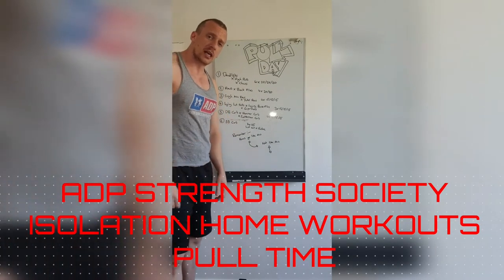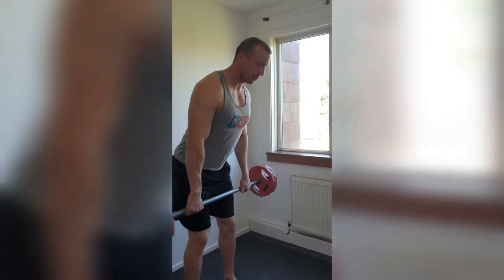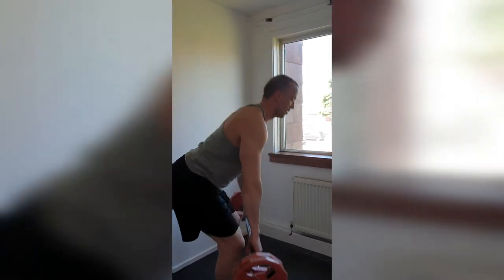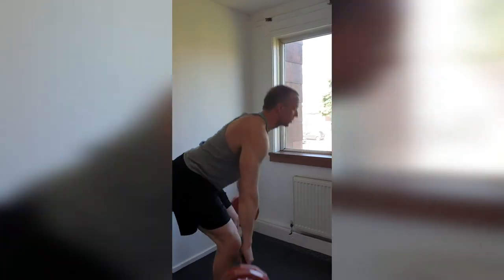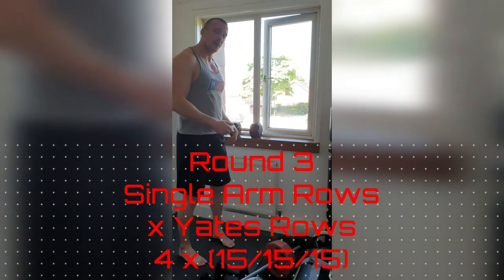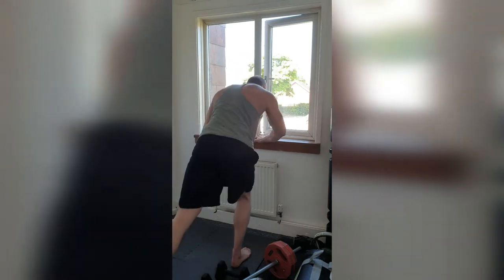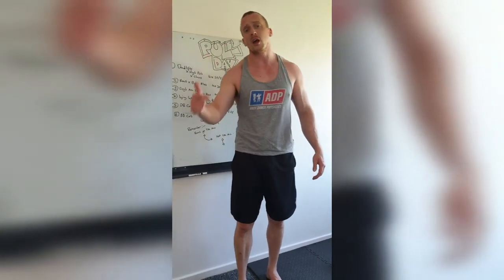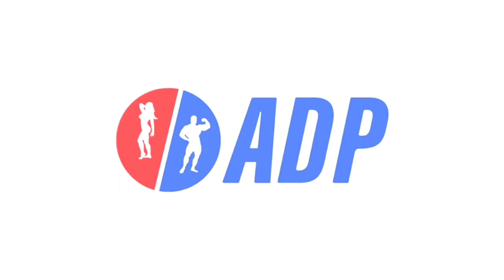ADP Isolation Home Workouts - Epic Pull Times Week 5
Epic Back & Bicep Workout to get super pumped
NO KIT NO PROBLEM
Use home items with ADPs volume program to hit those muscles better than you did at the gym
Today you will need -
Your version of a dumbbell
A bar/pole/stick
2x bags to place on bar (obviously with weight in them ;-) )

Accept the mission and let's go to work

Don't make excuses
MAKE WAR